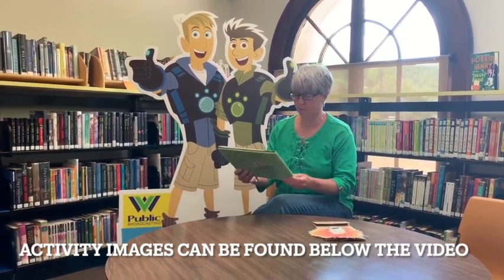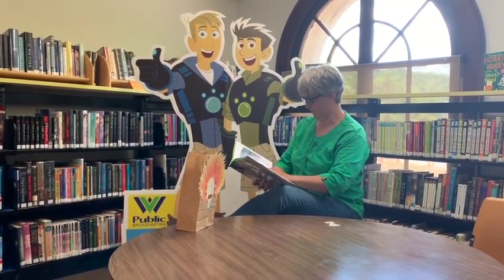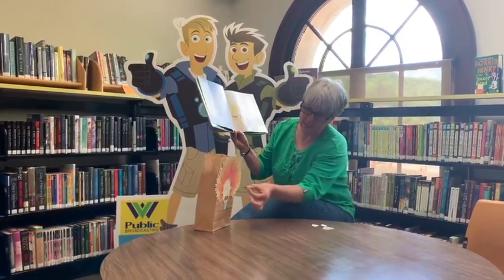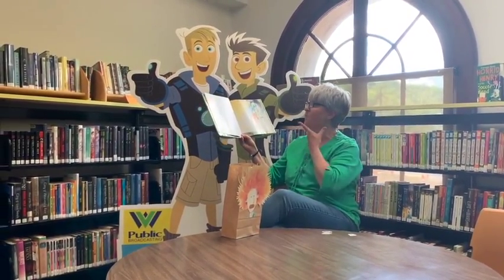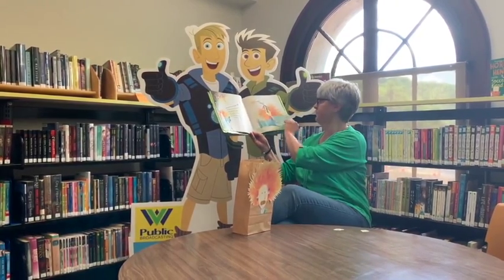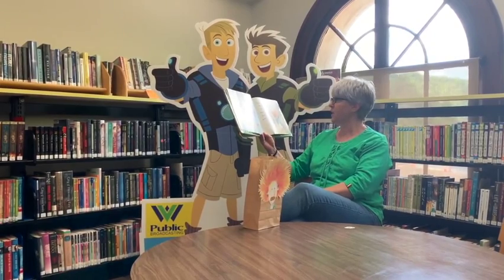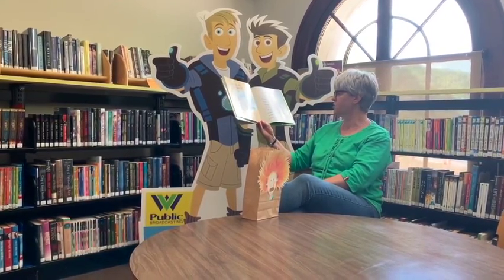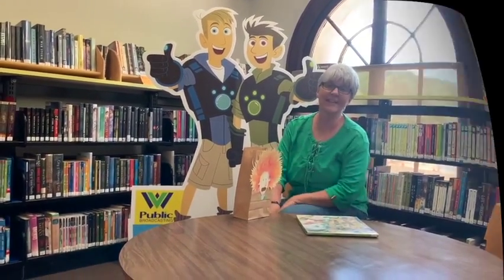2021 Library Pathfinders: Boone-Madison Public Library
This video is part of the 2021 Library Pathfinders program! for more info!